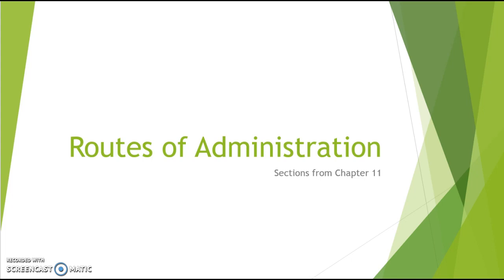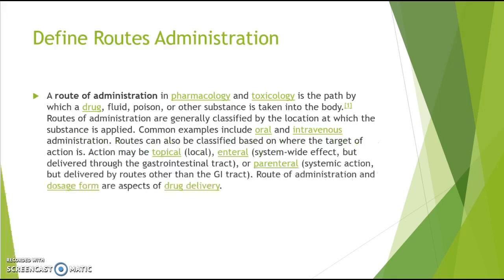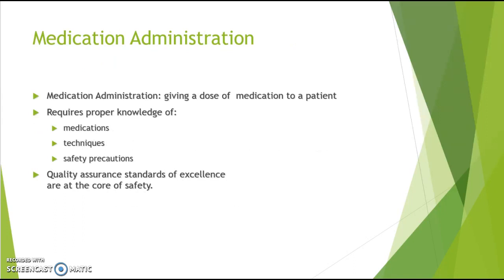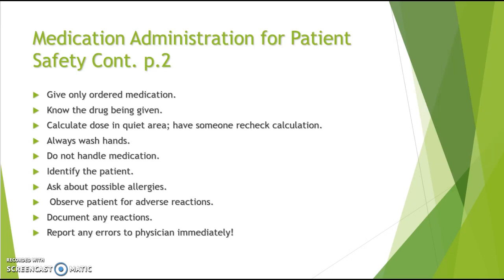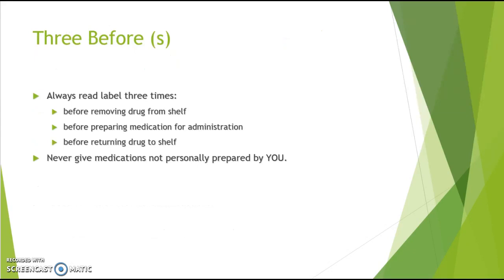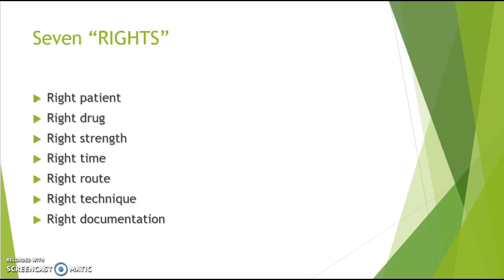Routes of Administration